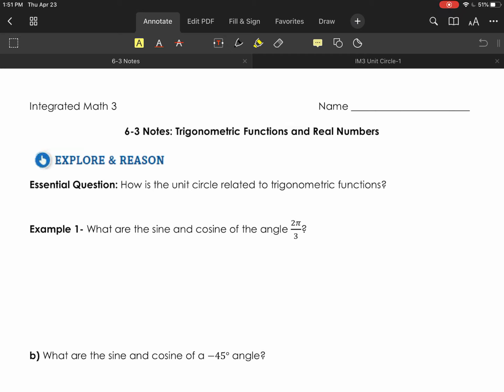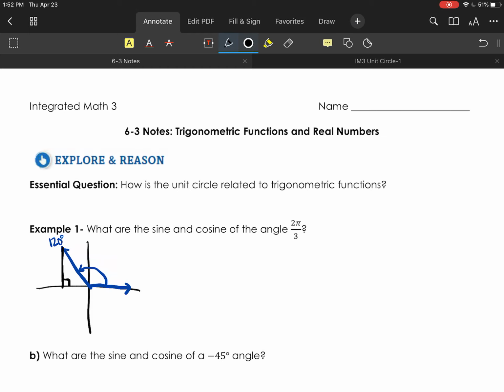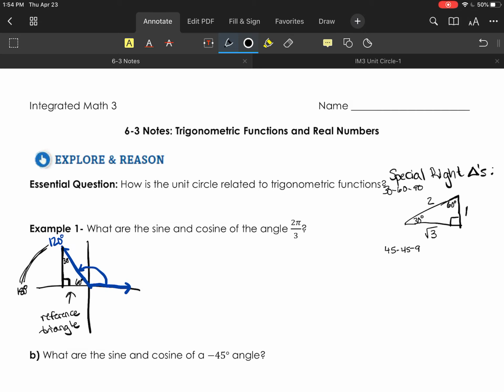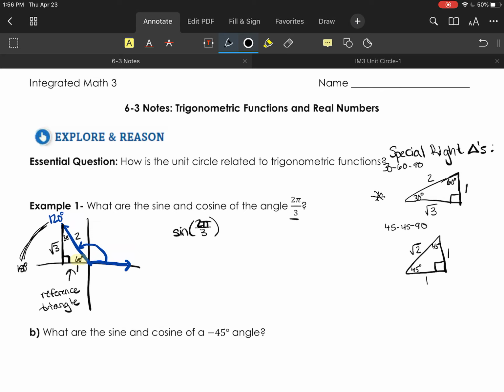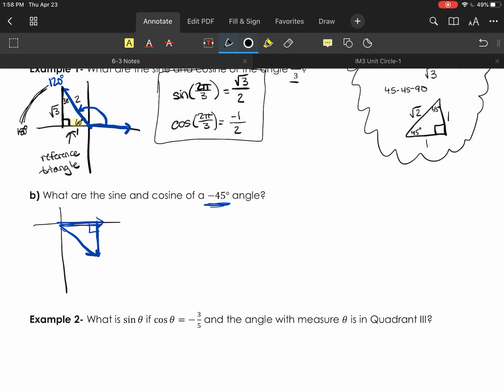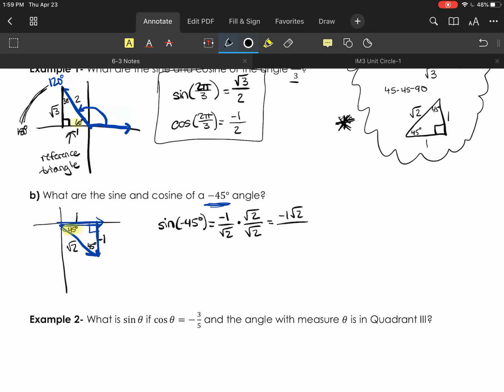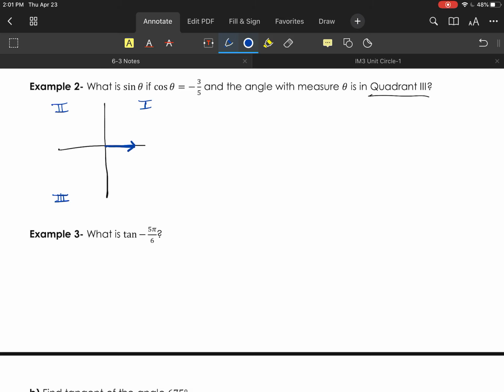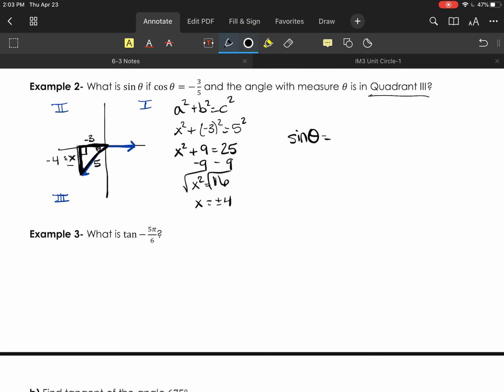M3 6.3 Notes Part 1